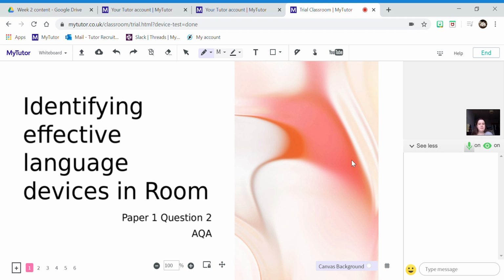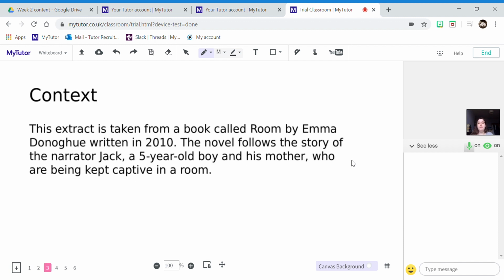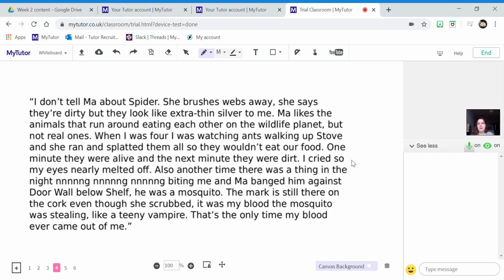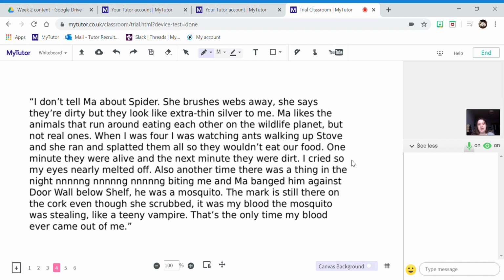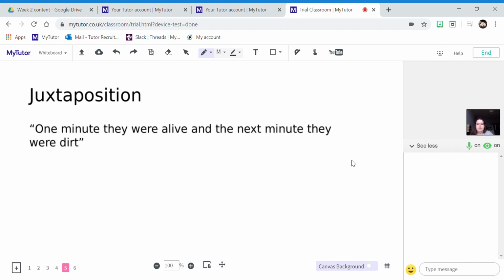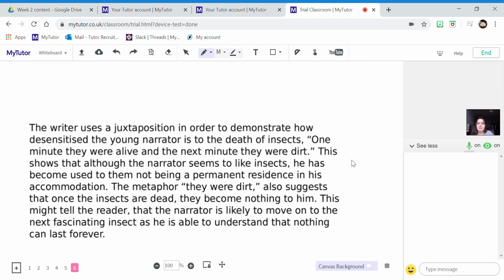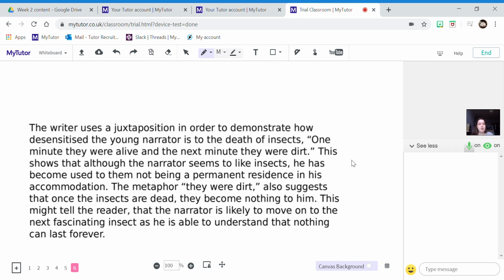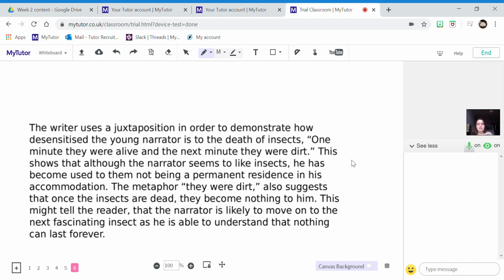AQA Paper 1, Question 2 Model Exam Answer (Room) - GCSE English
In this video, English tutor Vicki explains how to identify effective language devices in an extract from 'Room'. Find out what a model GCSE answer looks like for this AQA English Language question, and understand the language devices selected for discussion.